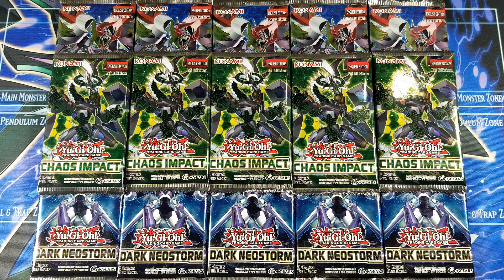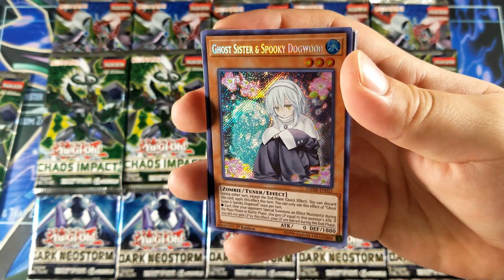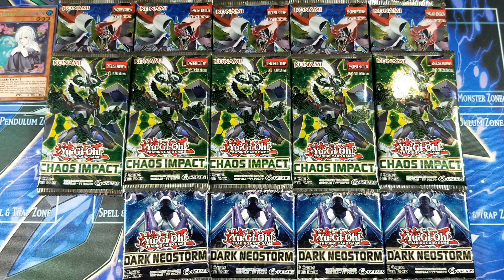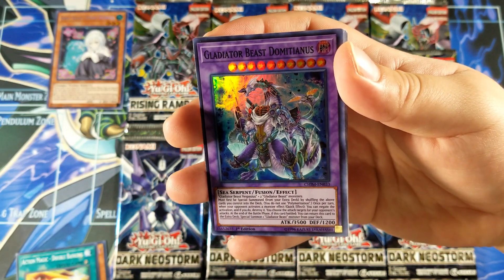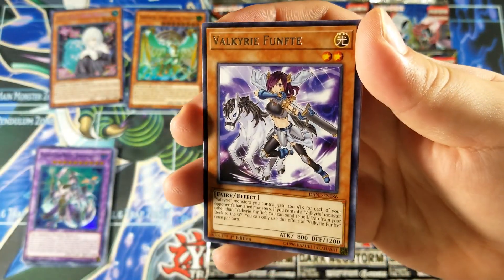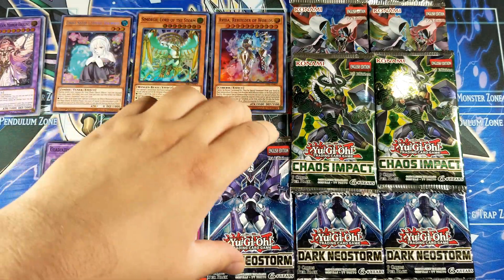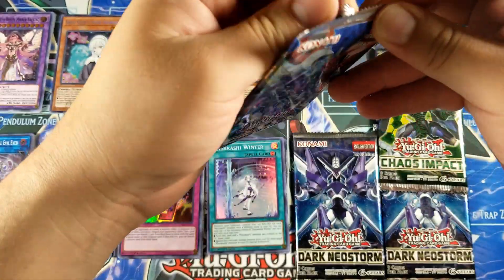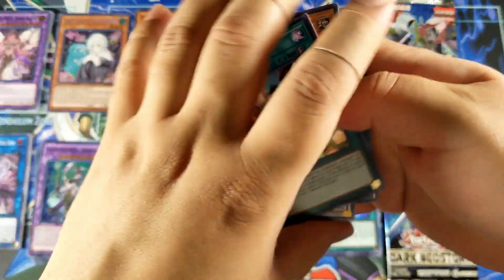Yu-Gi-Oh! Chaos Impact, Rising Rampage & Dark Neostorm | 18 Packs!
Yu-Gi-Oh! Chaos Impact, Rising Rampage & Dark Neostorm | 18 Packs! Like always, I appreciate the support from everyone of you.